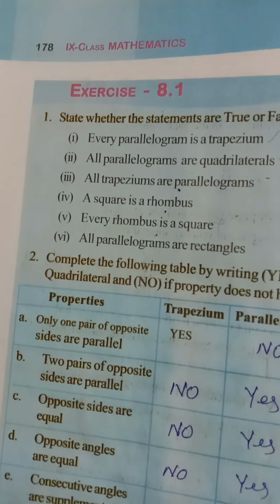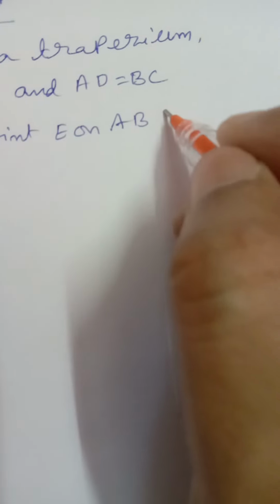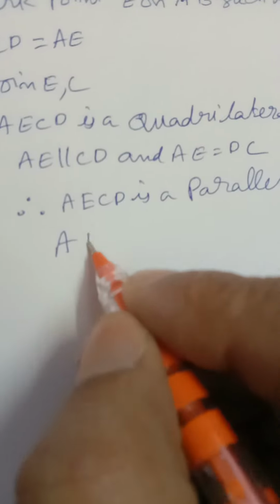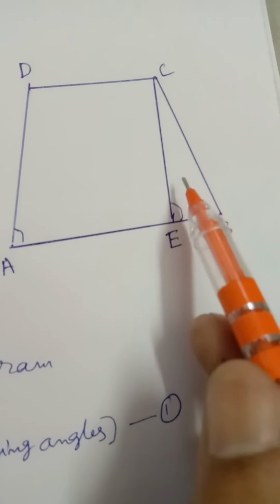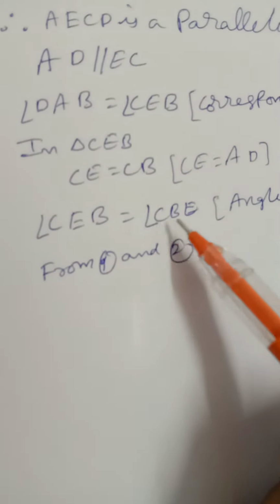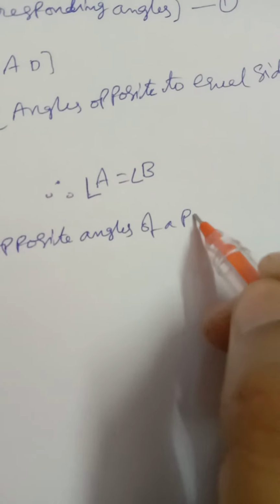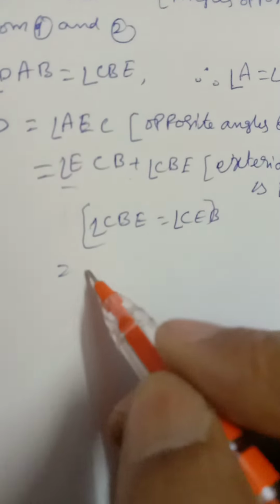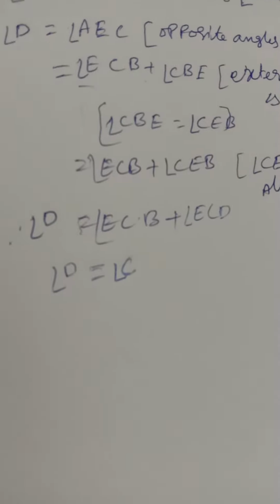QUADRILATERALS ninth class Mathematics Exercise 8.1